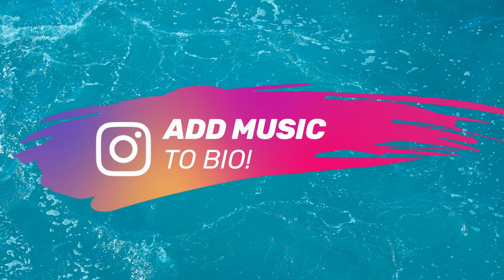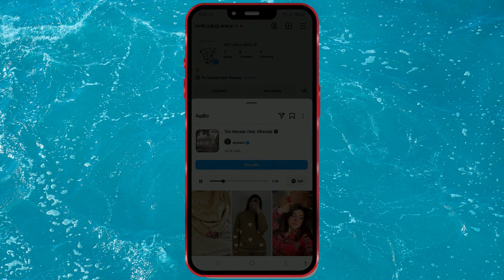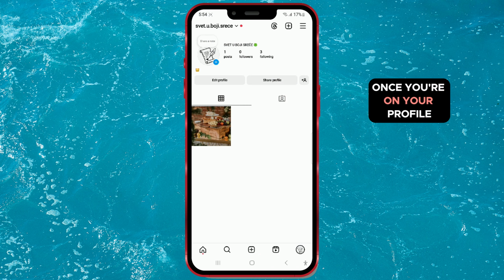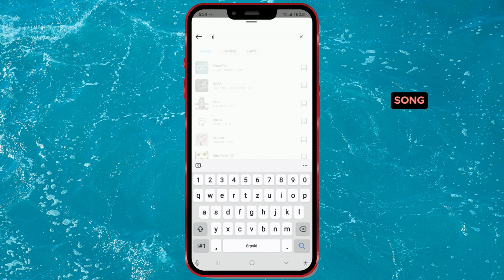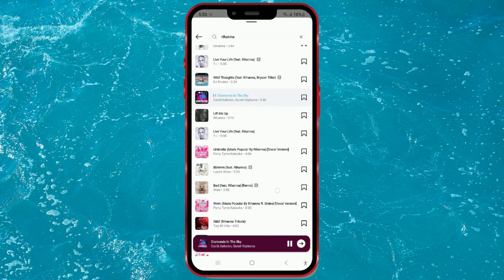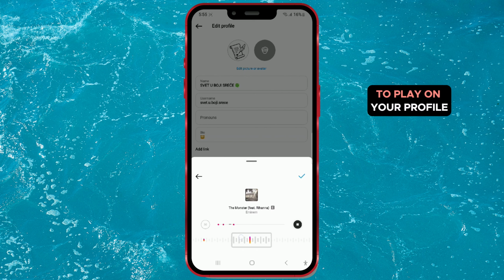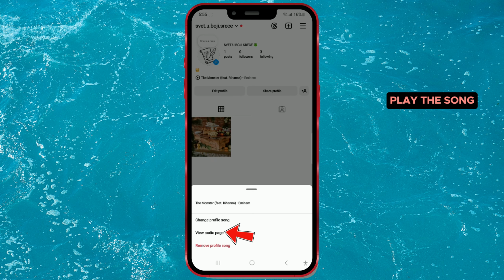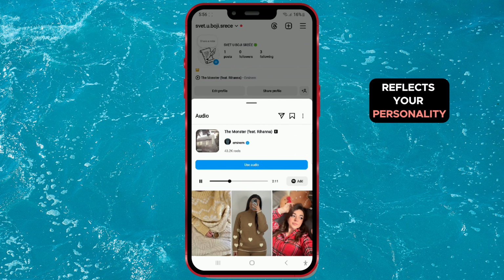How to Add Music to Your Instagram Profile | Add Music in Bio (New Feature!)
Instagram has introduced a brand-new feature that lets you add a song to your profile, making it more personal and engaging. Want to know how? Watch this quick and easy tutorial.